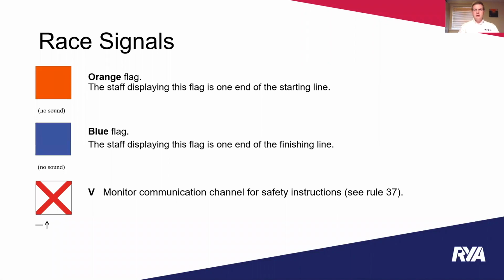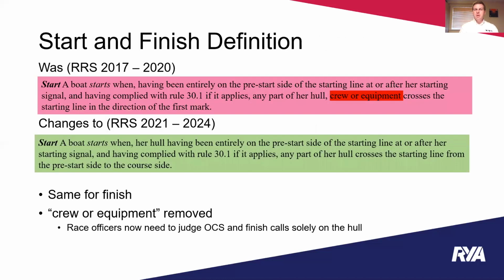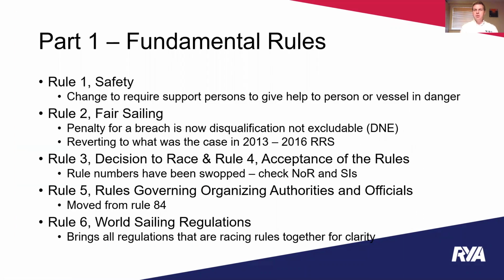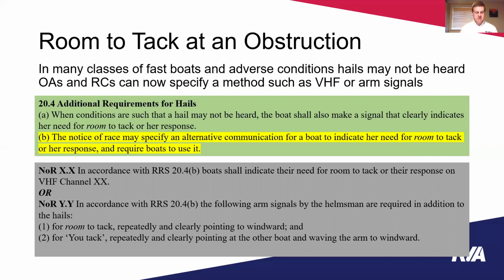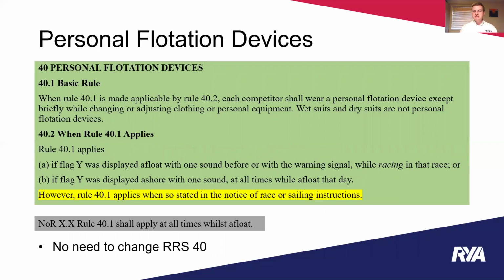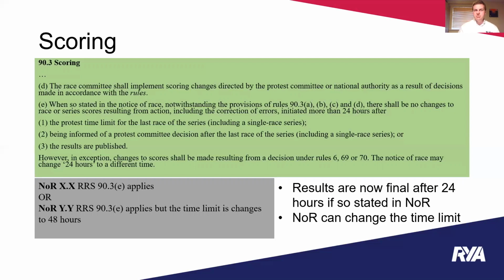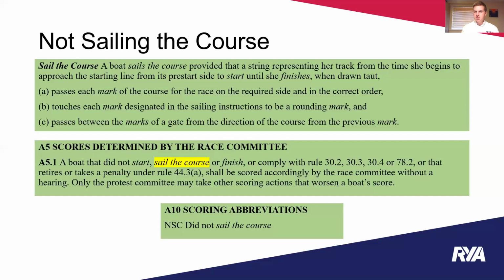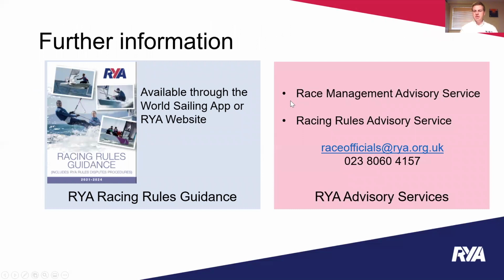RACING RULES: CHANGES TO THE RACING RULES - What competitors and clubs need to know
RYA Racing Services Manager Naill McLeod talks us through the changes to the Racing Rules - what competitors and clubs need to know.